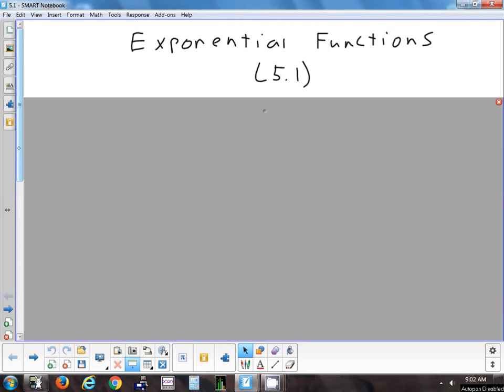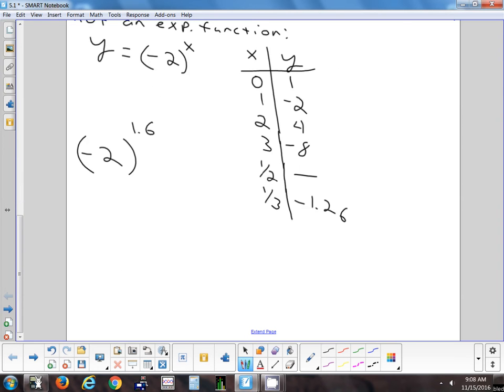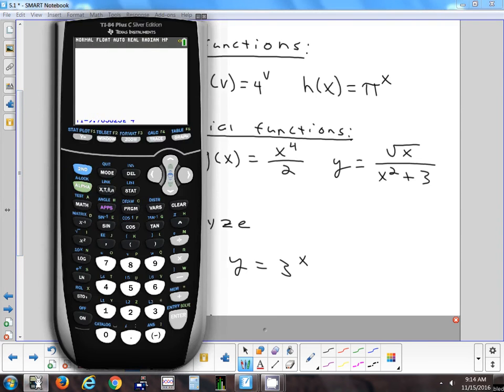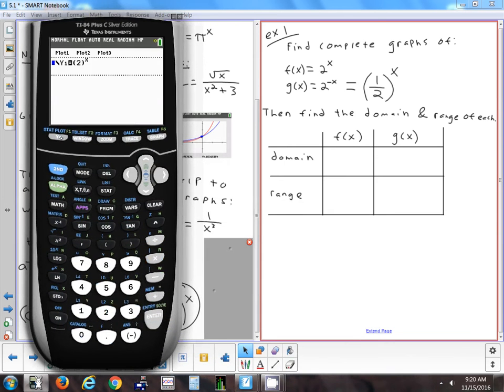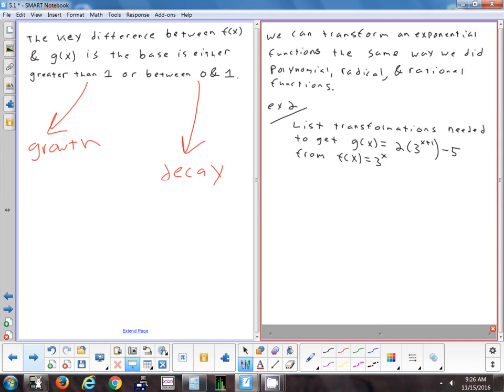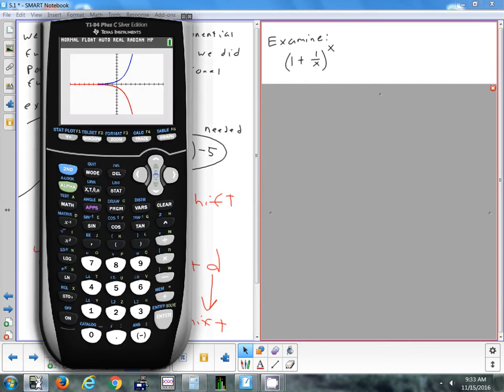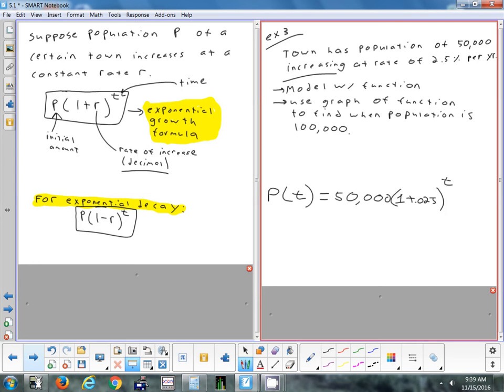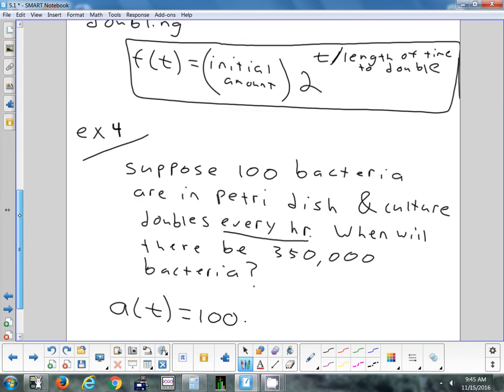5.1 Exponential Functions 11-15-16